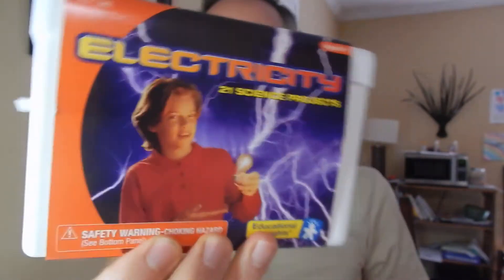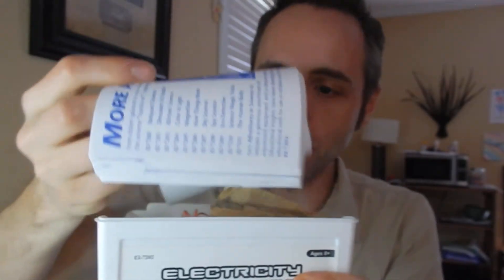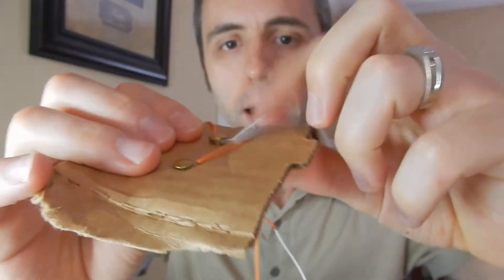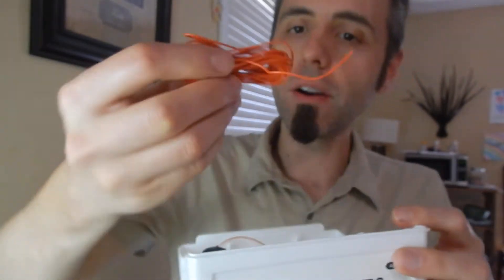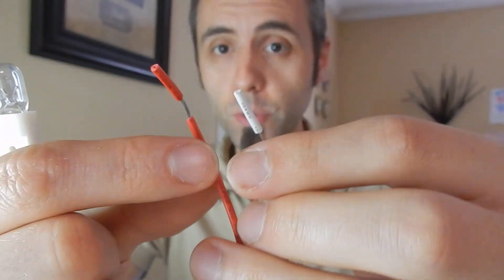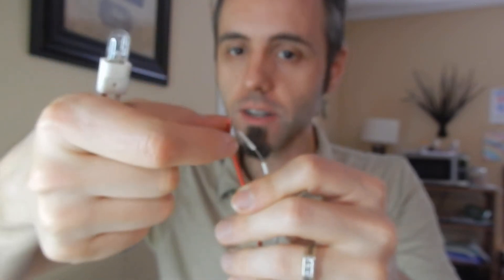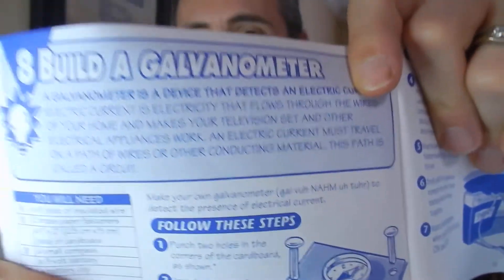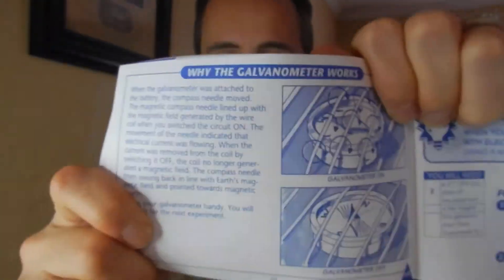ELECTRICITY SCIENCE PROJECTS | Educational Insights 21 Science Projects Review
ELECTRICITY SCIENCE PROJECTS | Educational Insights 21 Science Projects
Educational Insights on Amazon on Amazon (commissions earned) (I couldn't find this exact kit, but you might want to check eBay)
9V Battery on Amazon (commissions earned)

Hey Dads,

My kids received this electricity science project kit from Educational Insights from a friend for a birthday. This kit has 21 science projects to do with everything that you need to do these electricity science projects. The one items that they do not have in these science kits is the 9V battery.

This is my authentic, unedited review of the Educational Insights 21 Science Projects Kit.

Dad Out!

Want to Send me Something to Unbox? Send it to me here:
Dad Reviews

Educational Insights on Amazon on Amazon (commissions earned)

1.

2. No purchase necessary.

3. The monthly prizes giveaway ends on the last day of the month. Winner will be announced via social media.